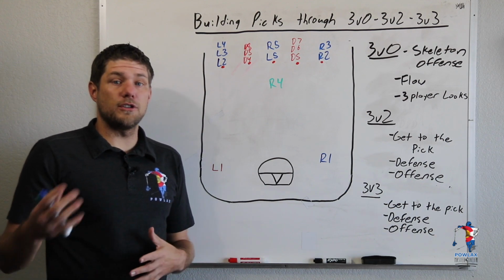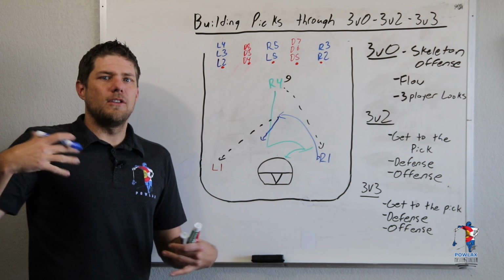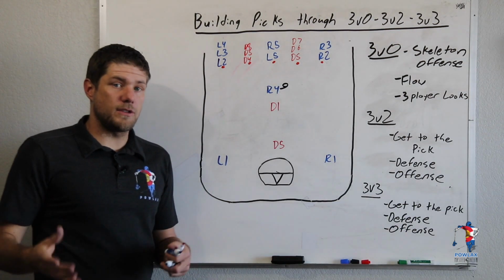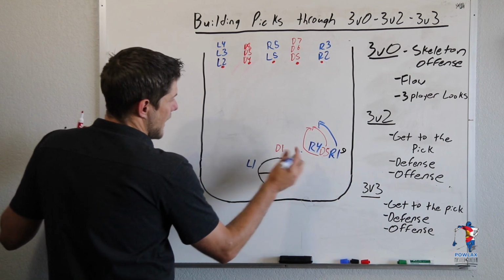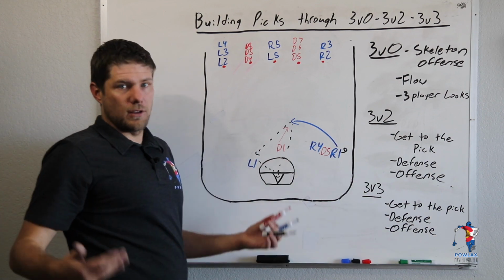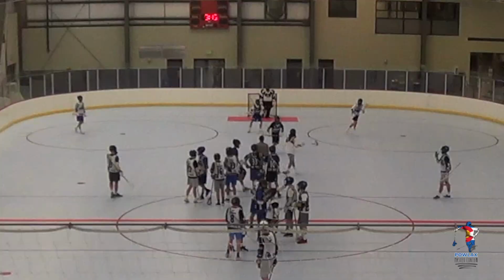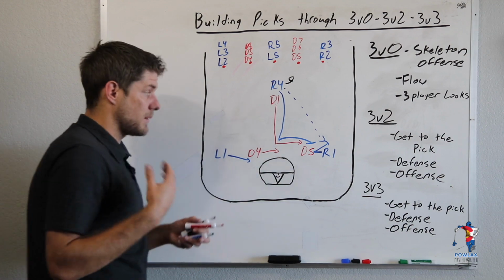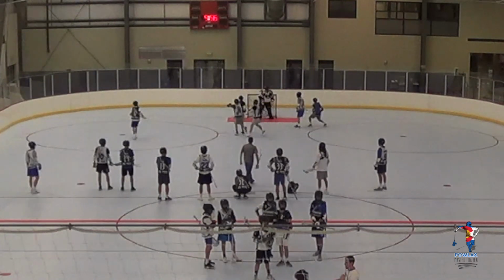Building Box Picks with 3v0 - 3v2 - 3v3 Drills | Lacrosse | POWLAX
Building box picks with 3v0, 3v2, and 3v3: bringing both sides of the floor together.

This one continues the building box picks series and moves into the 3v progression, where both sides of the floor and backside defensive play come into the picture. Patrick shows how the slip develops off two passes, then explains why switching on defense usually gives up the easiest looks. He breaks down how the backside defender splits two attackers and has to decide whether to slide to the slip or stay home.

⏱ CHAPTERS
0:00 Continuing the box picks series at 3v
4:45 Building the slip off two passes
9:27 Why switching gives up easy looks
14:10 Splitting two as the backside defender
18:53 Deciding to slide or stay home
23:37 Covering the slip in a live rep

▶ Build this series free in the Play Designer
▶ Install it in your team playbook with Team HQ: app.powlax.com